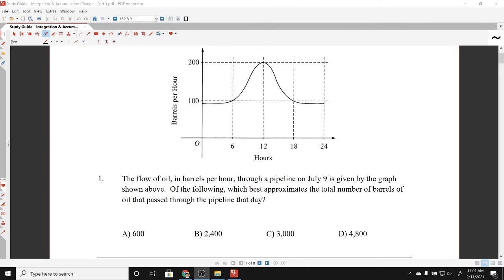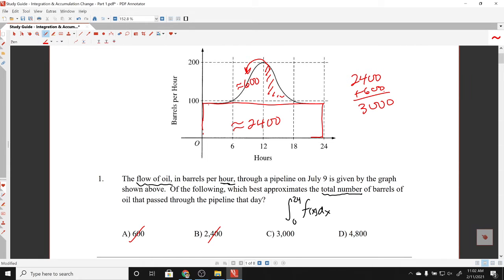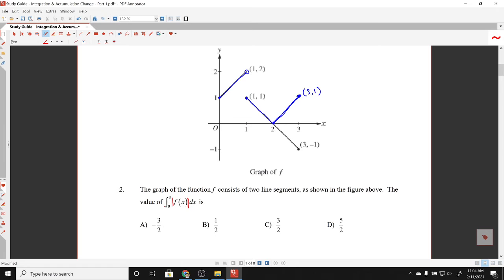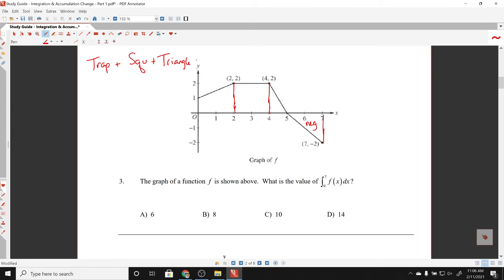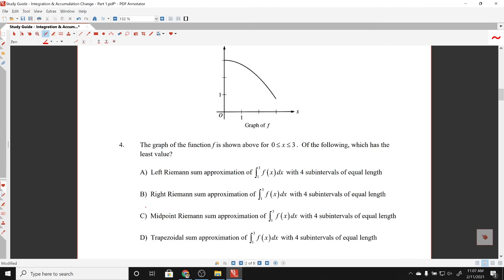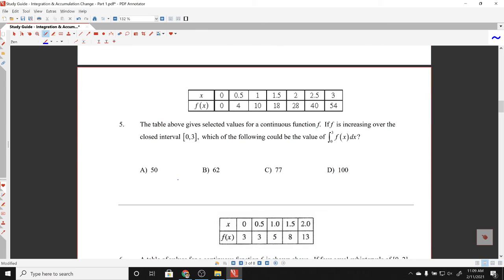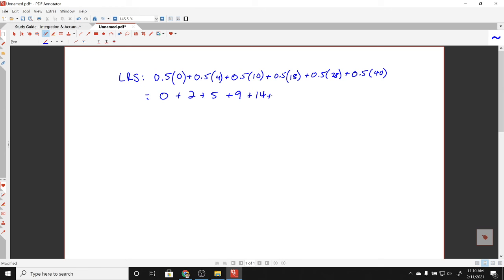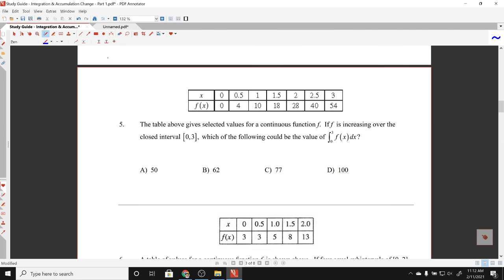Study Guide 1-5 Integration & Accumulation Change